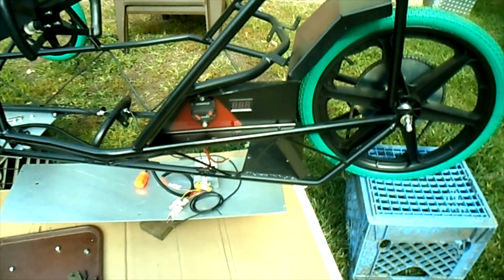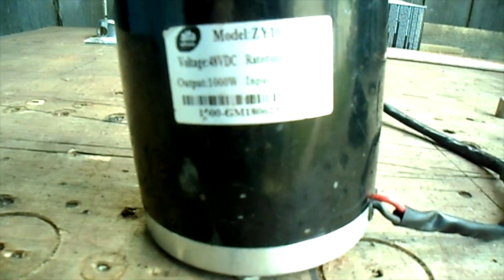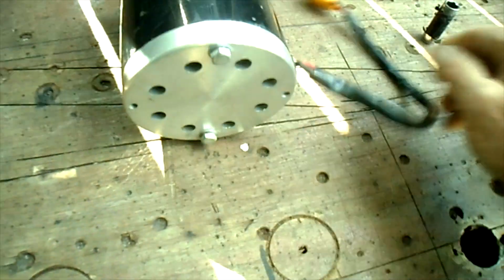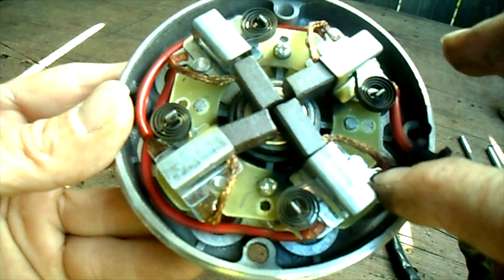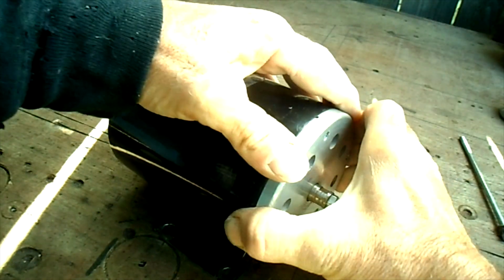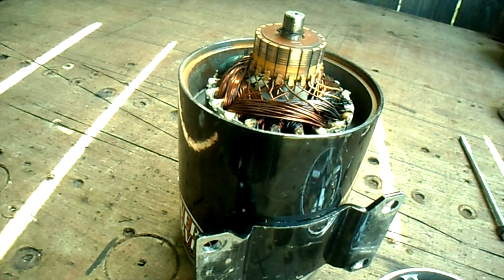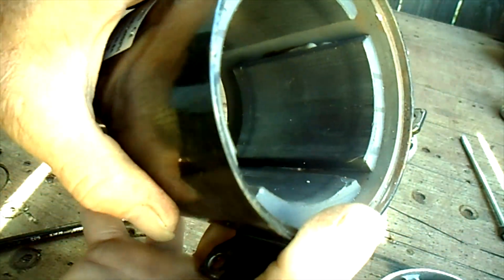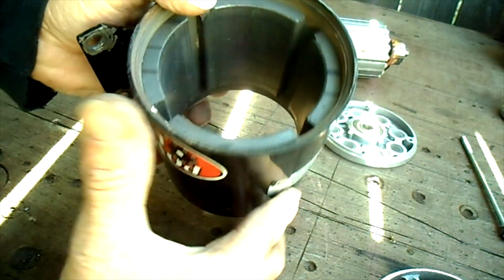Polaris Electrathon Racer (part 3) Motor Autopsy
I removed the 48V 1,000W motor that got smoked yesterday & then, took it apart to see if we can see what happened.